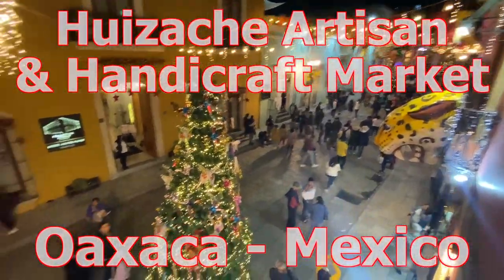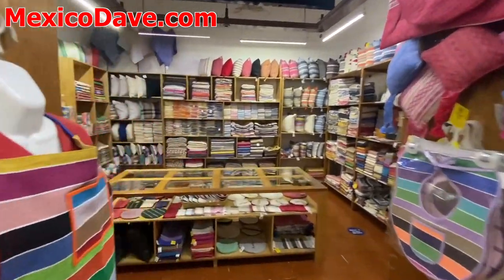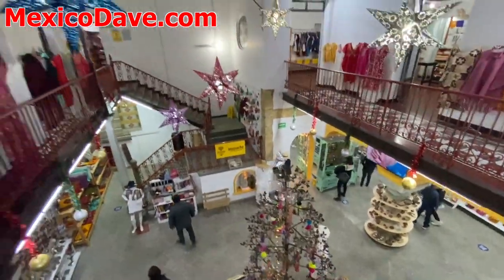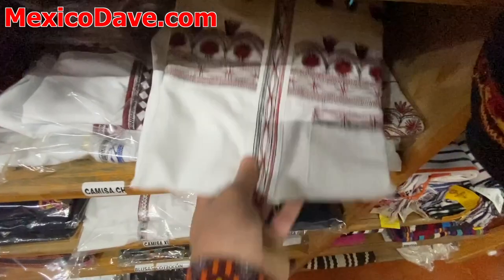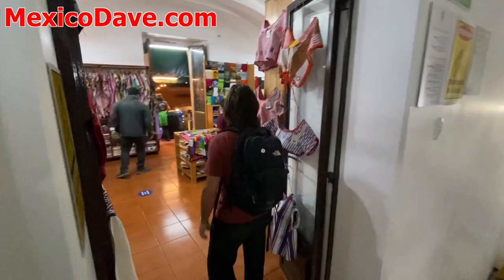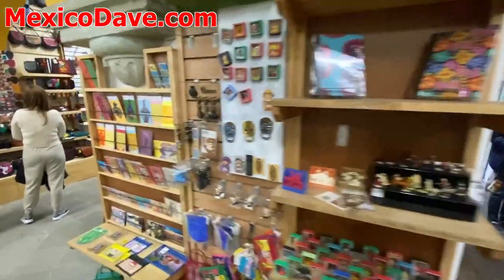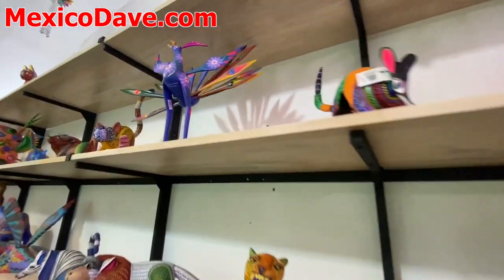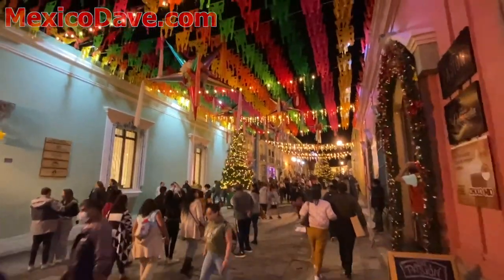Oaxacan Textiles, Jewelry, Art, & Handicrafts in Mexico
Step inside a Oaxaca City, Mexico handicrafts market where they sell locally made textiles, art, rugs, clothing, jewelry, alebrijes, leather goods, and more Located in the heart of downtown, Huizache is a shop filled with beautiful artisan and handmade items from throughout different parts of the Mexican state of Oaxaca.

Travel Guides to Mexico, where to eat, where to go & things to do